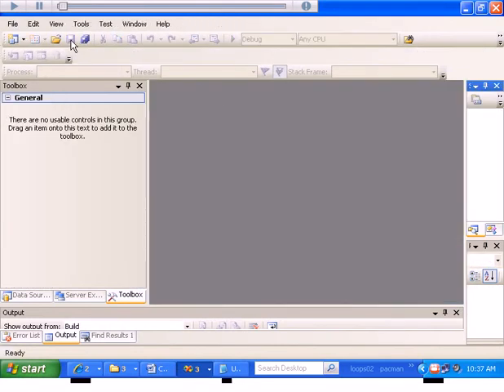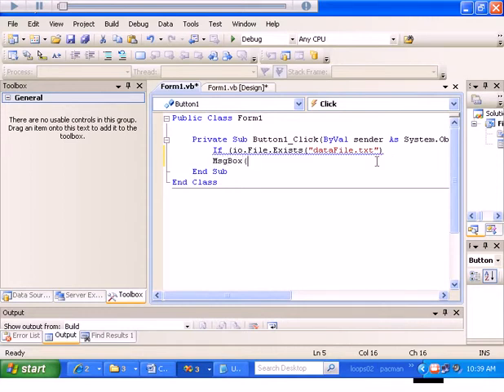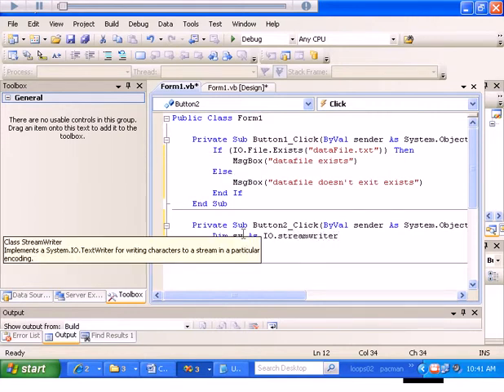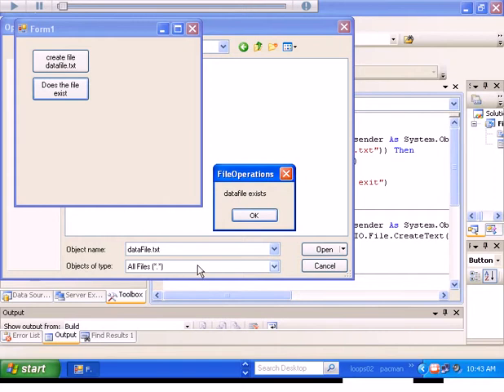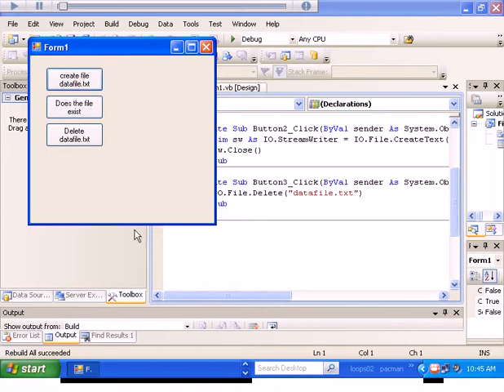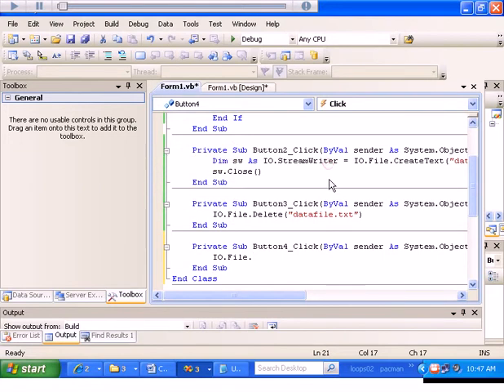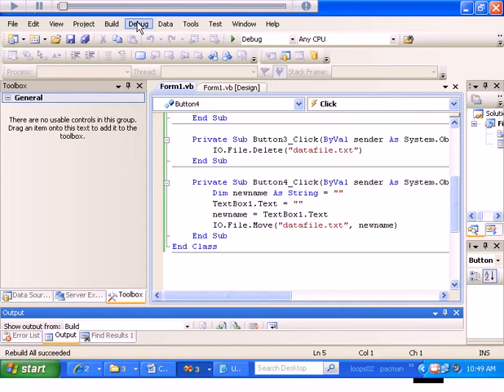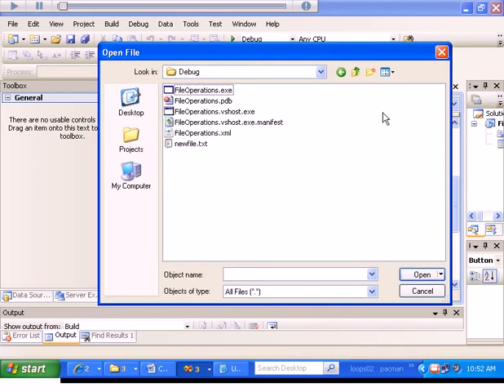Visual Basic Tutorial - Files Part 5/5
In this tutorial, the late James "Jim" Krumm, a former Casper College computer science instructor discusses how to read and write to file in Visual Basic 2008, including what potential problems users may find while programming. This is part five of five in the "Visual Basic Files" series.